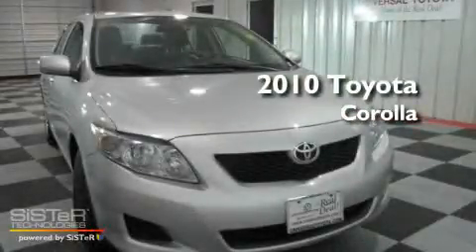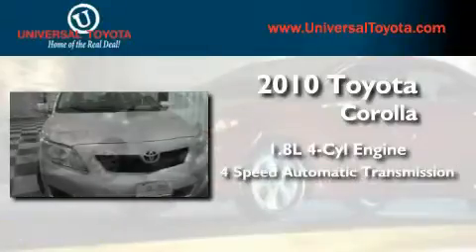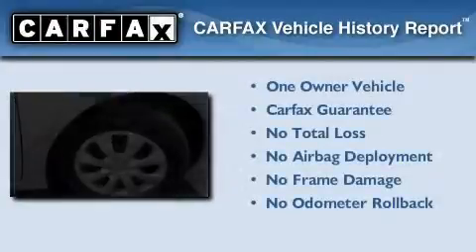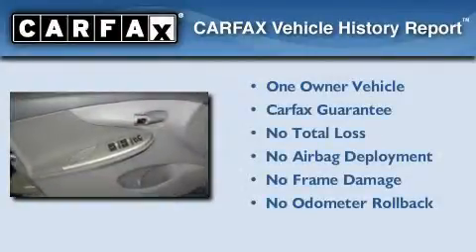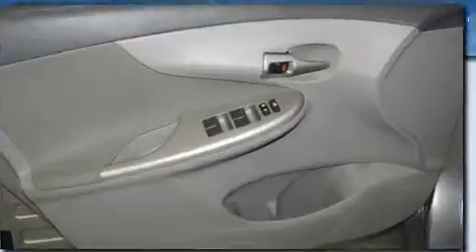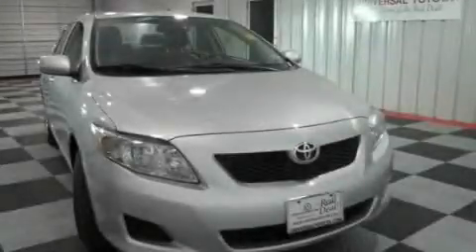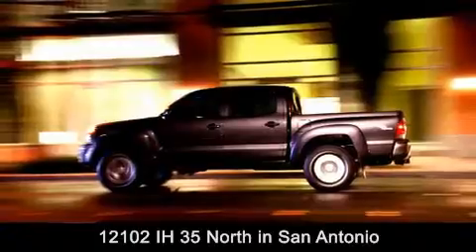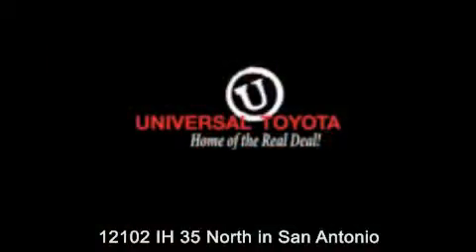2010 Toyota Corolla San Antonio TX 78233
Year : 2010
 Make : Toyota
 Model : Corolla
 Engine : Gas I4 1.8L/110
 Trans . : Automatic
 Exterior : Classic Silver Metallic
 Miles : 41,508
 Interior : Ash
 Stock : 24561